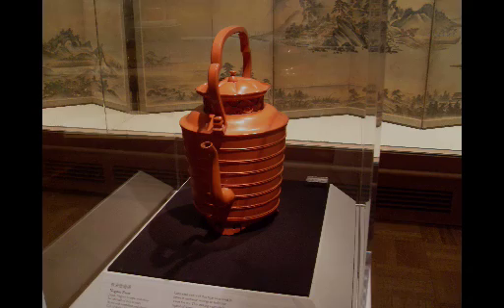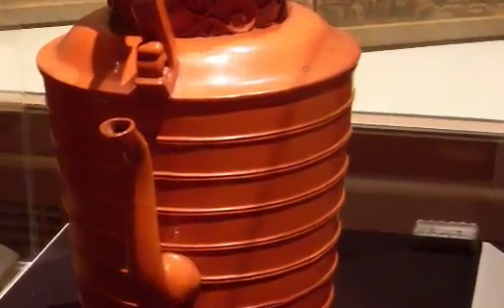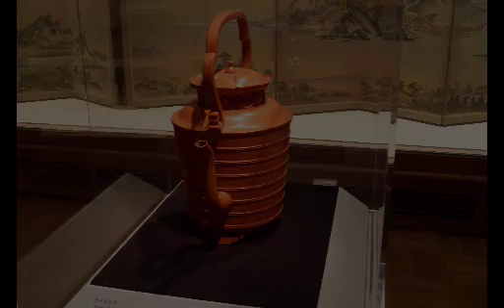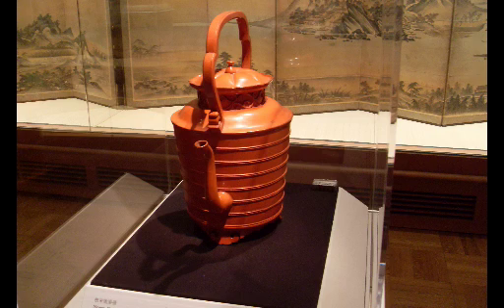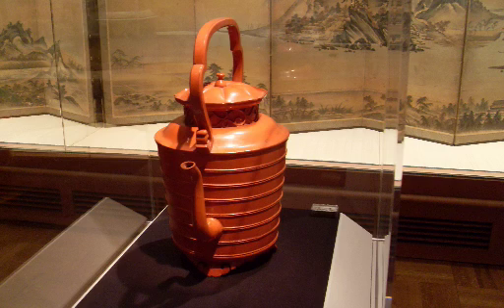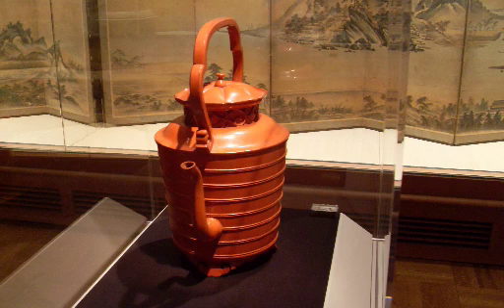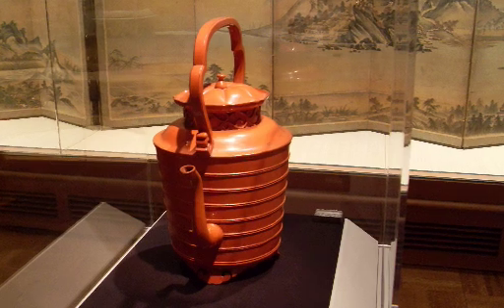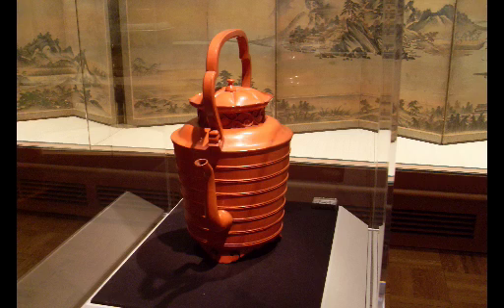Negoro Ewer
ARTWORK INFORMATION:
Negoro Temple workshop, Negoro Ewer, Second half of the 16th century, Joined wood with black and red lacquer (Negoro ware), Gift of Richard Louis Brown in memory of John Yeon

DISCUSSED BY:
Maribeth Graybill, Curator of Asian Art at the Portland Art Museum
Steven Zucker, Dean of the Fashion Institute of Technology School of Graduate Studies at the State University of New York